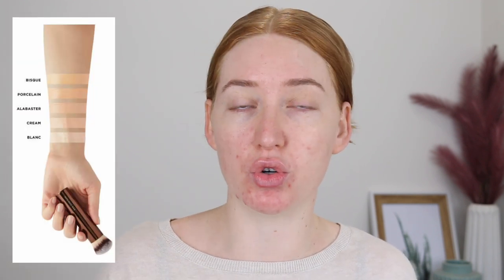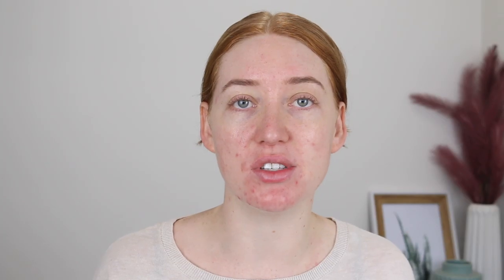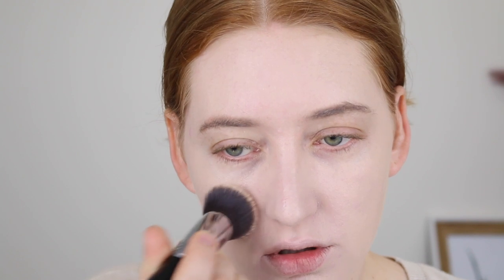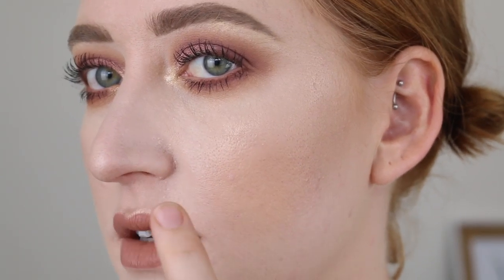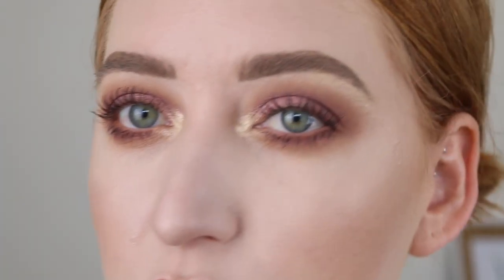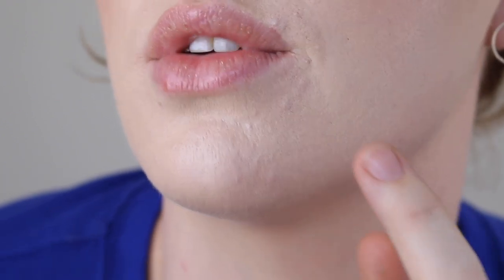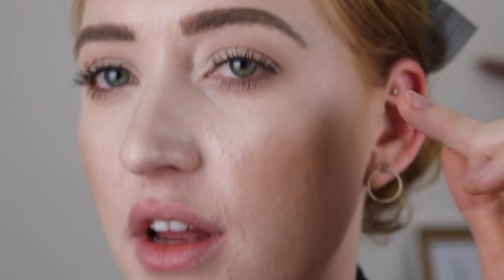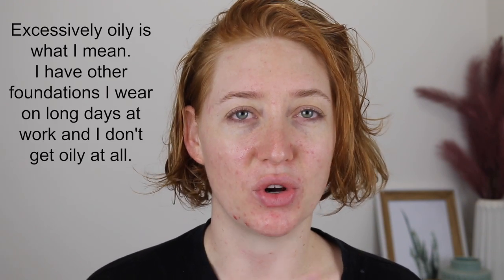SAMPLE TEST: Hourglass Vanish Seamless Finish Liquid Foundation (Review & Wear Test)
Here's a new idea I want to start doing on my channel, sample tests! Who can afford to buy every damn new release foundation?? NOT ME! So getting a free sample to test out is a great way to review a foundation and see if its worth buying.

I'm starting off with the Hourglass Vanish Seamless Finish Liquid Foundation and I picked up two shades, Blanc and Cream.

Let me know below if you like this idea and I will keep it up!